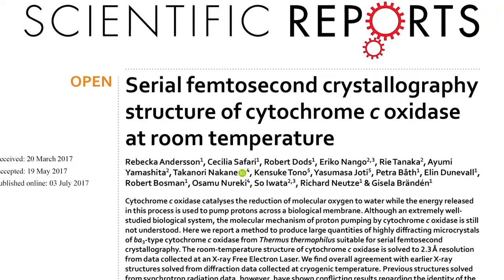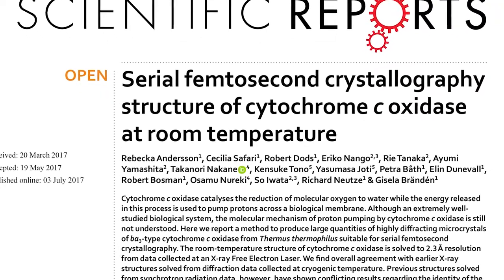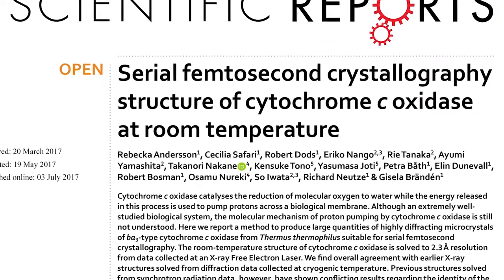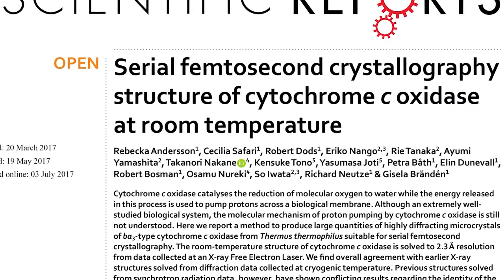First Serial Crystallography Experiments at MAX IV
Gisela Brändén and her team from Gothenburg visited MAX IV recently to trial a serial crystallography experiment. Previously, they have done these experiments at X-ray Free Electron Lasers or XFELs measuring protein changes with femtosecond resolution. At MAX IV they want to do similar experiments on a synchrotron.